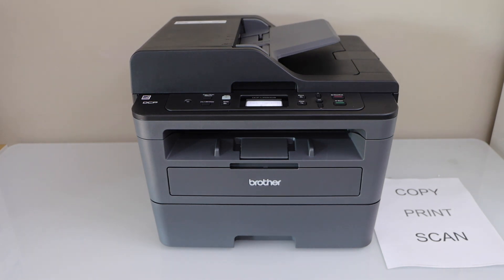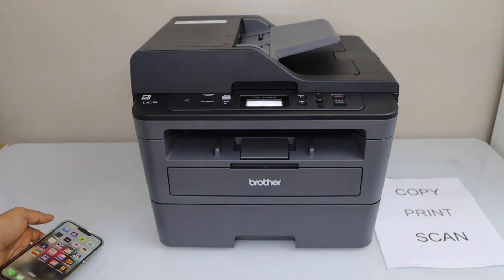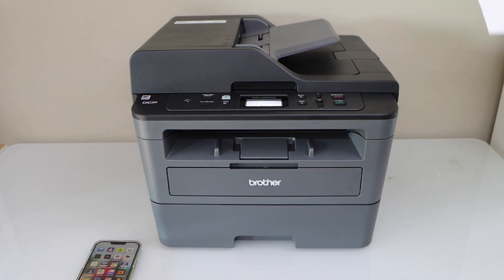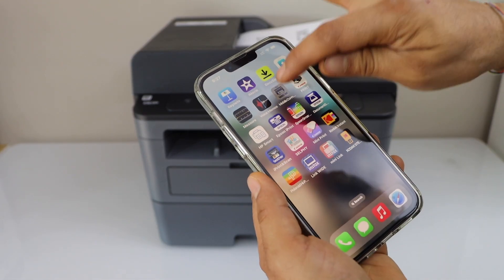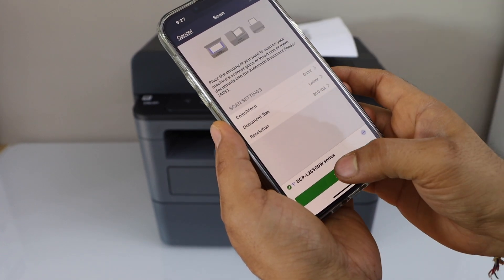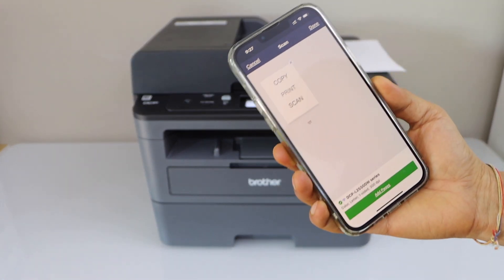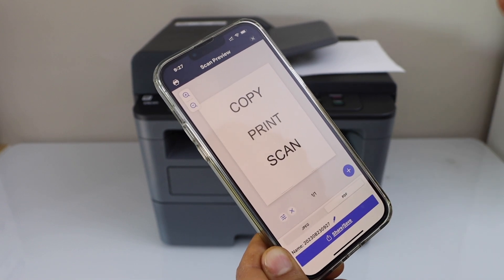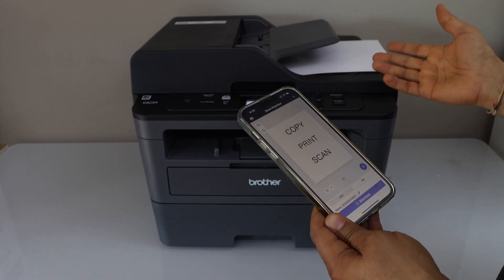Brother DCP-L2550dw Scanning !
This video shows how to do the wireless scanning with the Brother DCP-L2550dw all-in-one laser printer. This will work for many brother laser printers like- HLL2340DW, HLL2360DW, HLL2305W, DCPL2550DW, HLL2390DW, DCPL2550DW, MFCL2730DW, MFC-L2750DW, with wifi button.